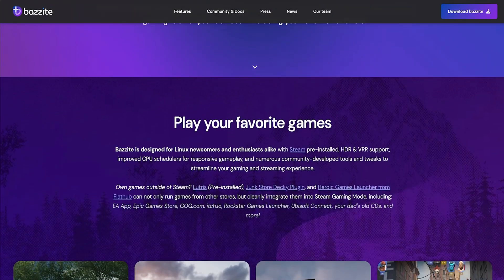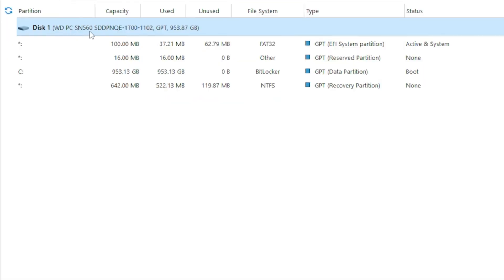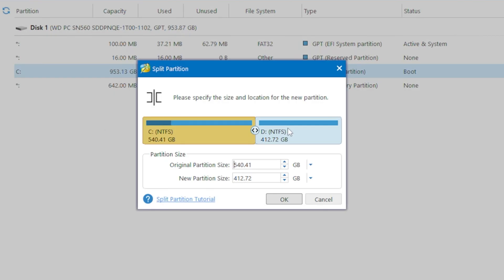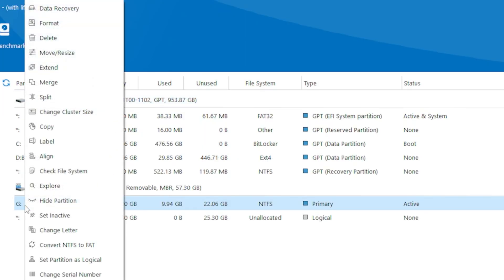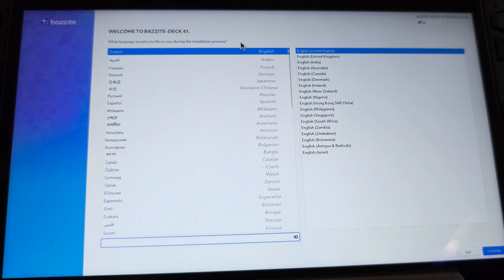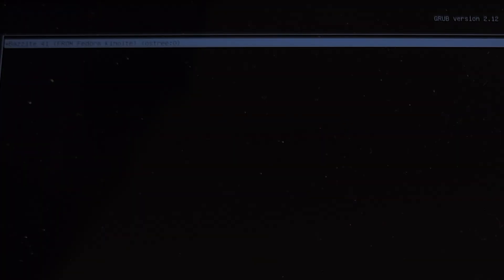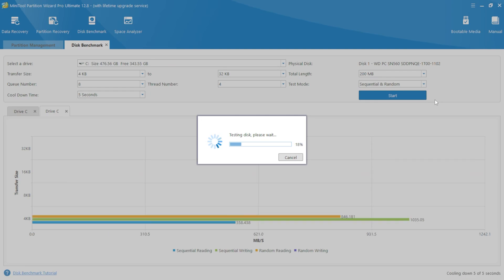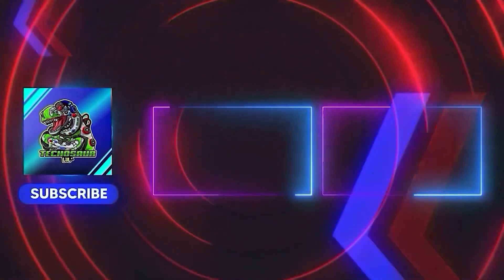Guide to Dual Boot Linux Bazzite & Windows 11 – Step-by-Step Installation & Troubleshooting Tips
Want to dual-boot Linux Bazzite and Windows 11 on your gaming handheld PC, such as the ALLY X? In this video, we’ll explore the entire installation process step-by-step while ensuring the current OS remains unaffected. I'll also cover troubleshooting tips along the way.

00:00 - Intro
00:28 - Downloading Bazzite Image
01:22 - Splitting Disk Partition
03:28 - Formatting Bazzite Partition
04:00 - Preparing USB Drive for Installation
05:20 - Installing Bazzite OS
06:42 - Booting Bazzite: Troubleshooting Secure Boot
07:12 - Starting Bazzite OS
07:53 - Booting Windows: Troubleshooting Secure Boot
08:19 - Other Features of MiniTool Partition Wizard
09:33 - Outro & Upcoming Topics